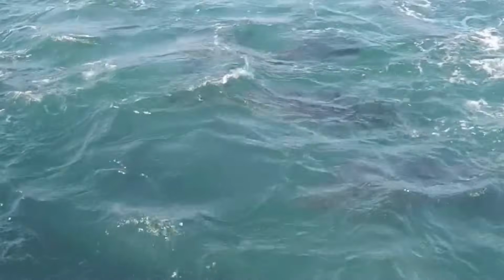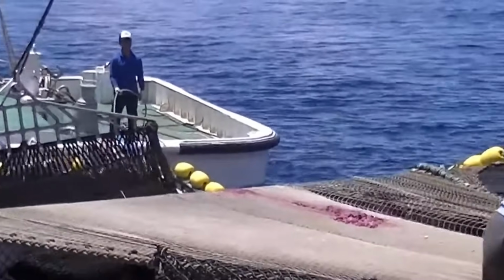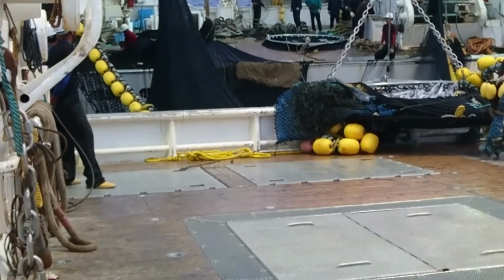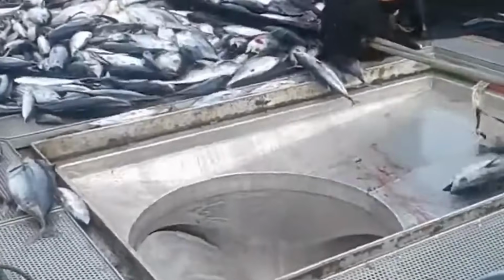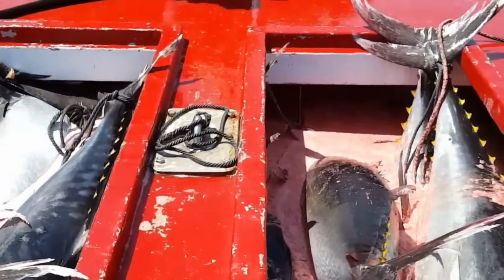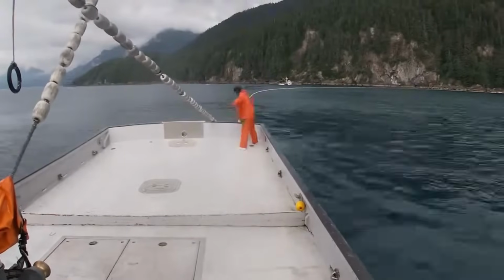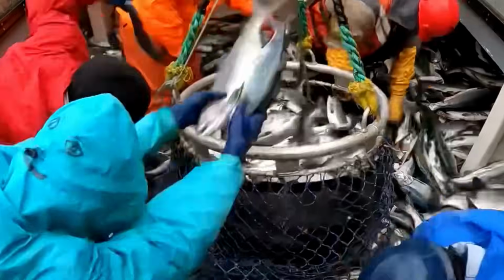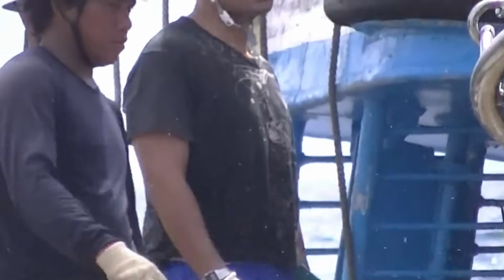How American fishermen catch billions of bluefin tuna - The fastest tuna fishing net